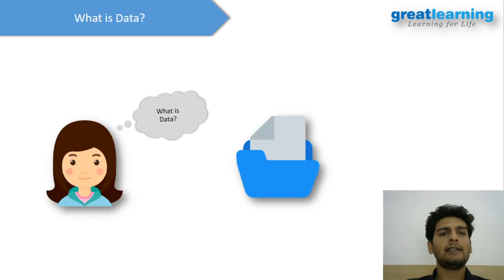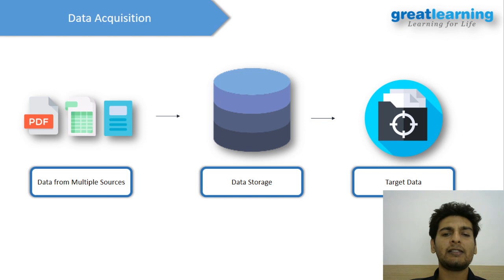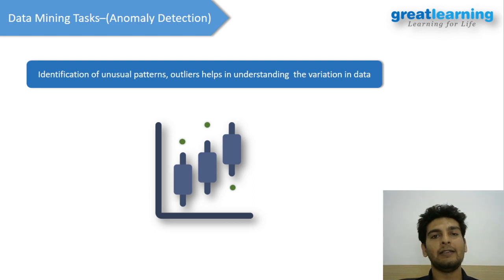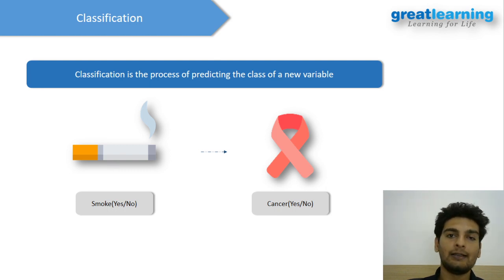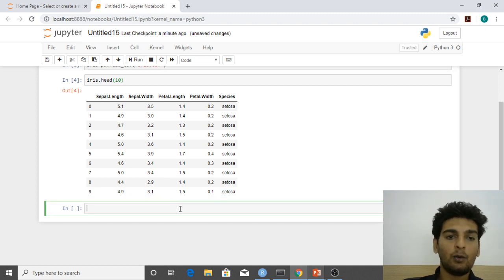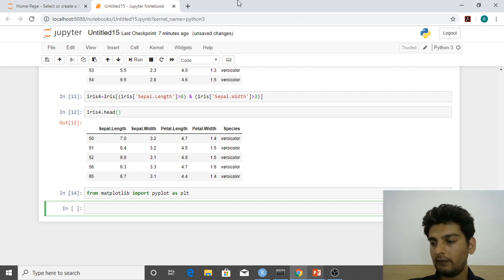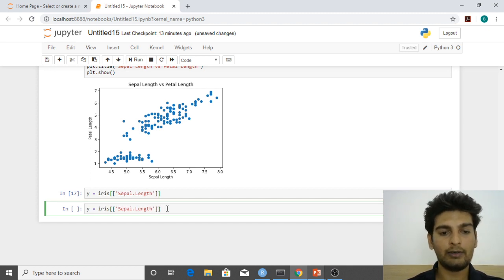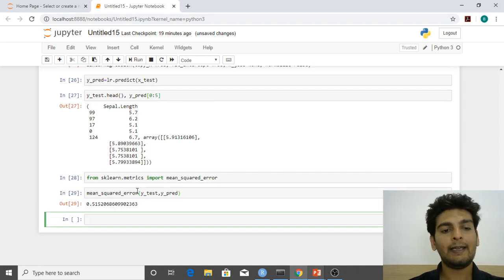Data Mining Tutorial for Beginners | Live Session | Great Learning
Looking for a career upgrade & a better salary? We can help, Choose from our no 1 ranked top programmes. 25k+ career transitions with 400 + top corporate companies. Exclusive for working professionals

Data Mining is defined as the procedure of extracting information from huge sets of data. It is one of the most useful techniques that help entrepreneurs, researchers, and individuals to extract valuable information from huge sets of data. Data mining is also called Knowledge Discovery in Database (KDD).

Agenda
1. What is data mining
2. kdd process
3. Data mining algorithms(Regression, Classification and Clustering)
4. Demo with R/Python

About Great Learning:
- Great Learning is an online and hybrid learning company that offers high-quality, impactful, and industry-relevant programs to working professionals like you. These programs help you master data-driven decision-making regardless of the sector or function you work in and accelerate your career in high growth areas like Data Science, Big Data Analytics, Machine Learning, Artificial Intelligence & more.